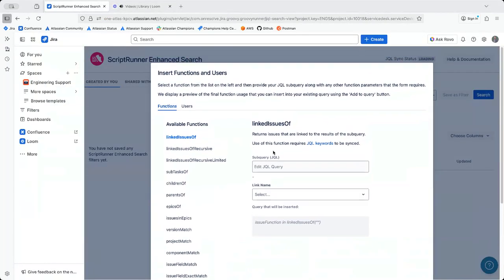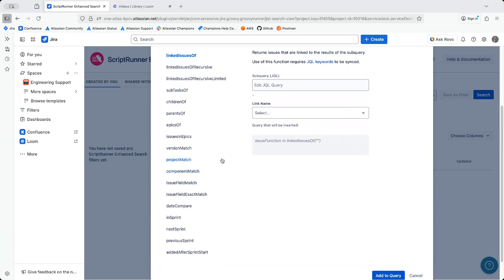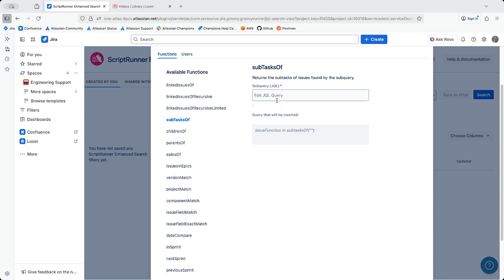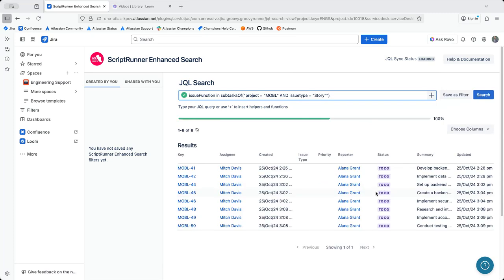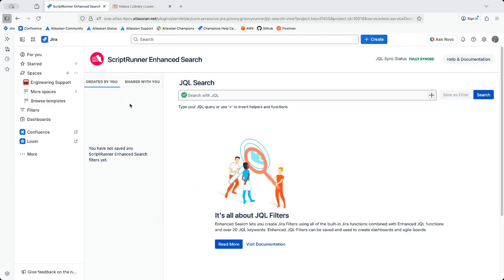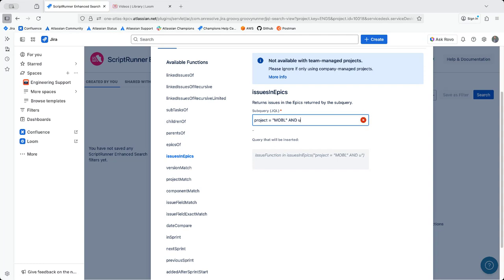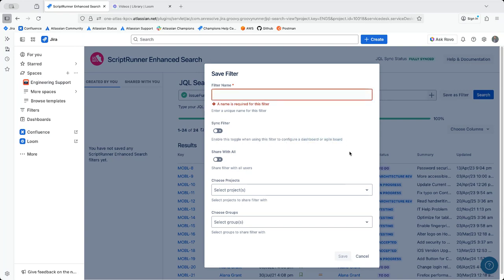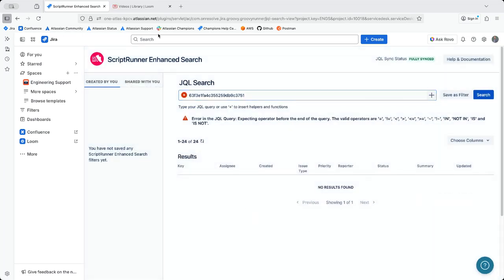Scriptrunner Enhanced Search - Full Walkthrough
This app allows you to expand the possibilities of searching your issues with added functions that are not available in out-of-the-box Jira. Scriptrunner enhanced search combines both functions and users for more advanced search results.